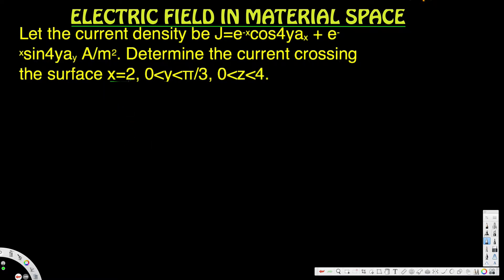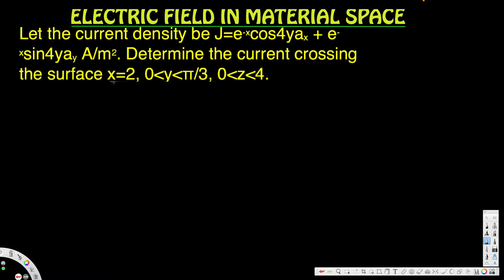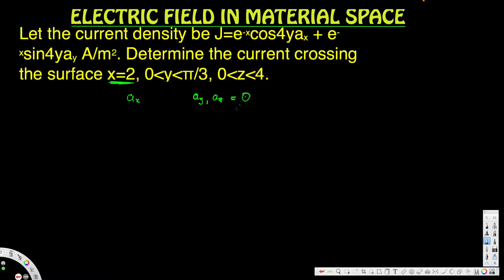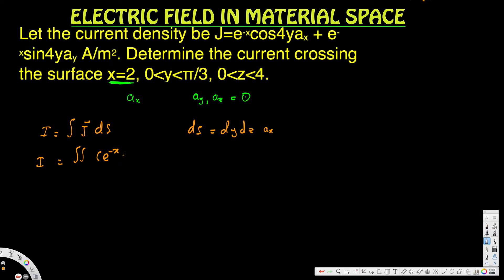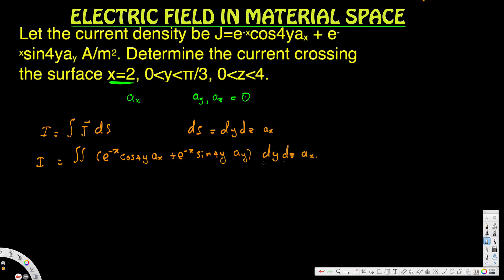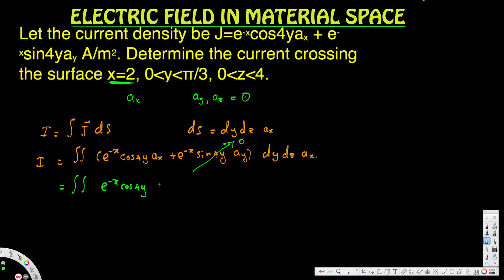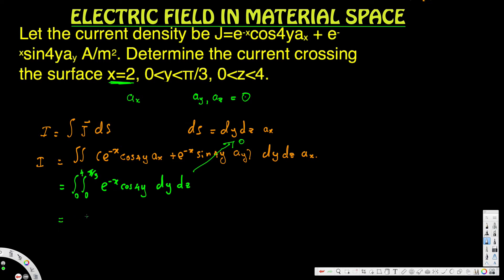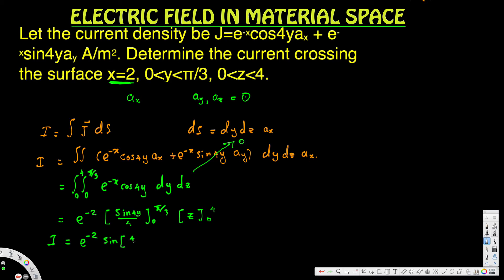Determine the current crossing the surface x = 2 - Electric Field In Material Space - EM Field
Let the current density be J = e-x cos 4 yax + e-x sin 4 ya, A/m2
• Determine the current
crossing the surface x = 2,